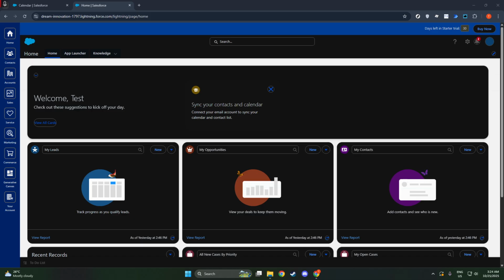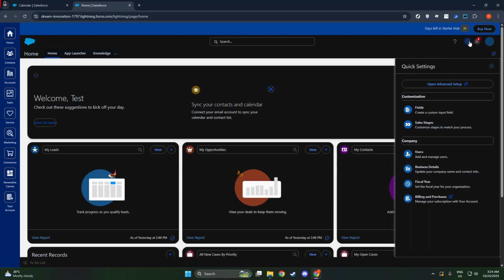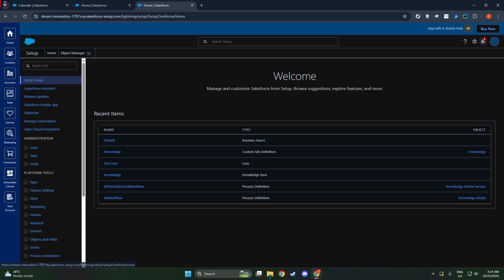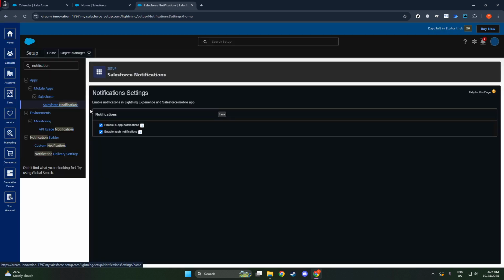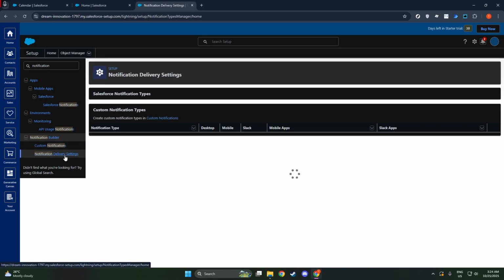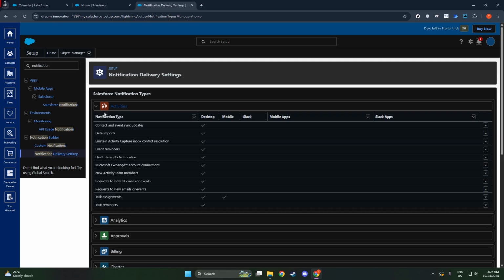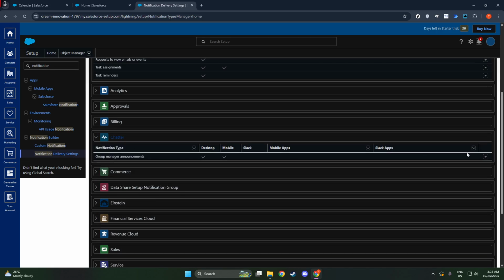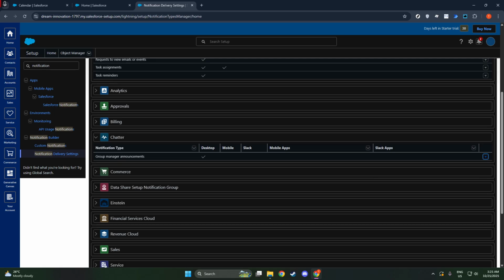How to Set Up Notifications on Salesforce | Step-by-Step Tutorial 2025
In this tutorial, you’ll learn how to set up notifications in Salesforce to stay informed about important activities and updates. We’ll show you how to configure desktop, email, and mobile notifications, customize alert preferences for tasks, opportunities, or records, and manage notification settings for individual users or teams. You’ll also learn best practices to avoid notification overload while keeping key information accessible.